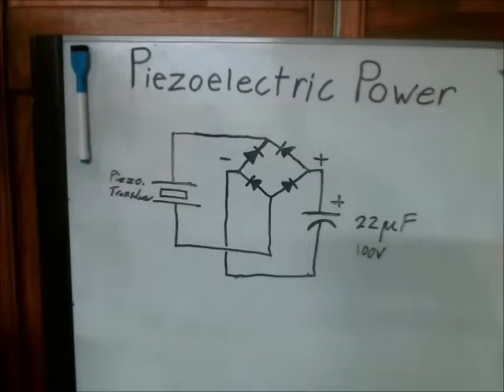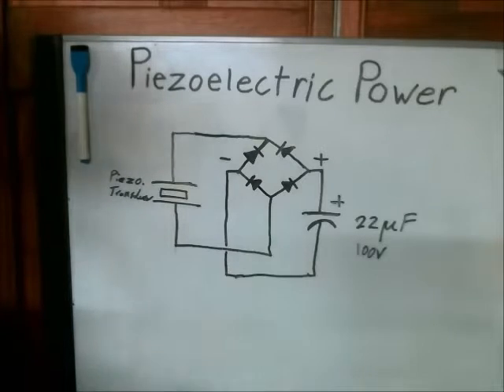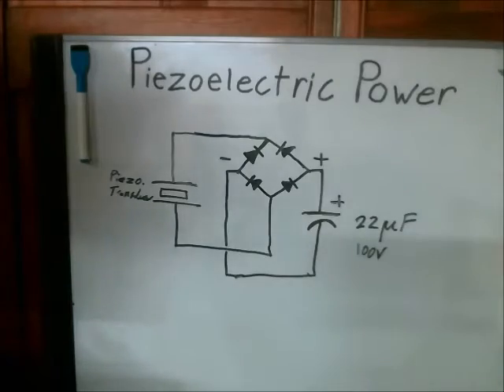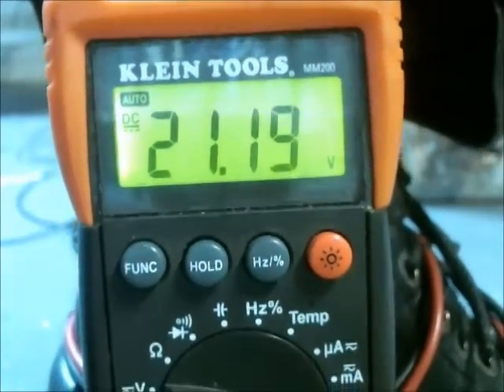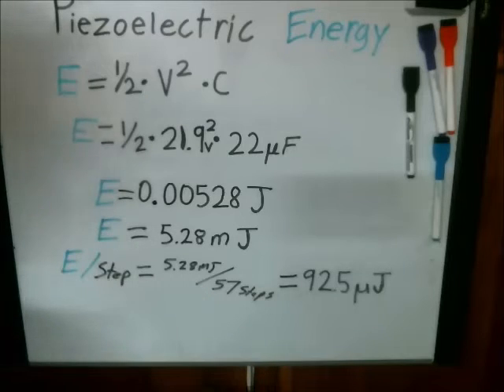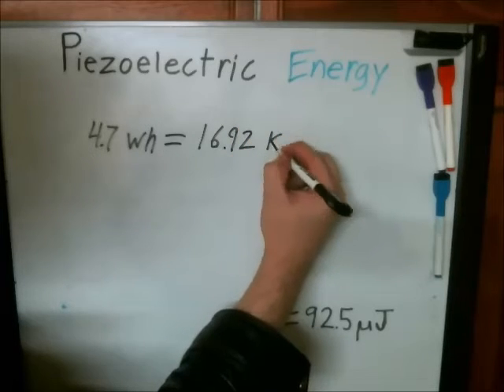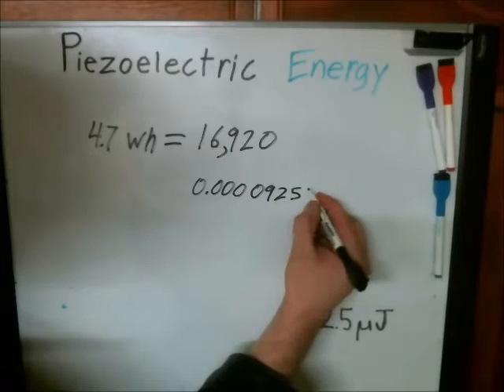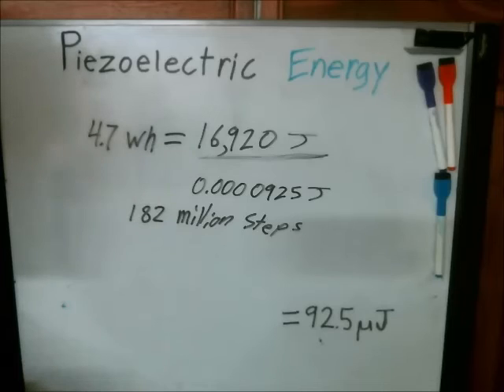Power from walking Piezoelectric energy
*** The diodes are misaligned in the video ***
look up BRIDGE RECTIFIER for proper orientation and breakdown voltages